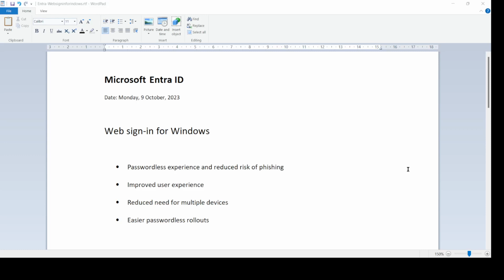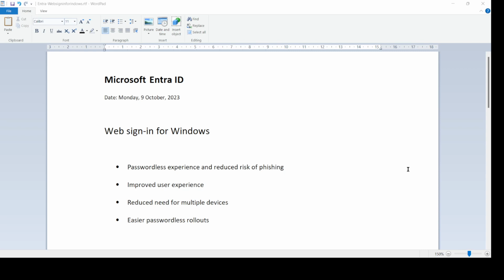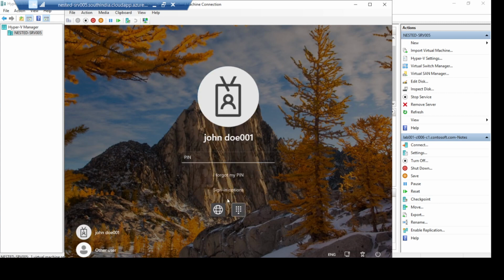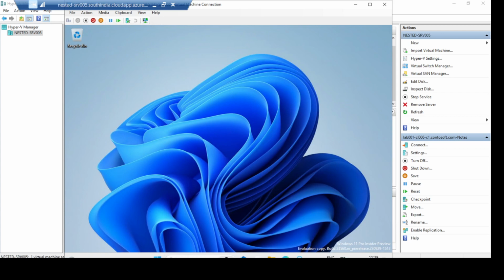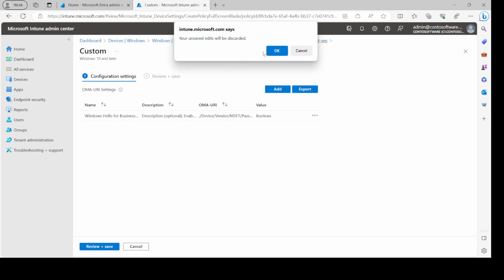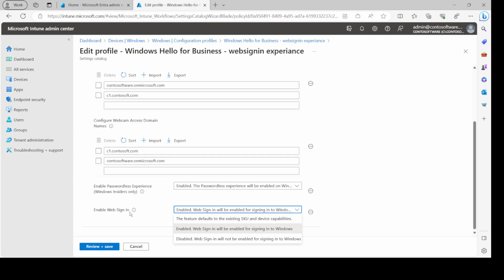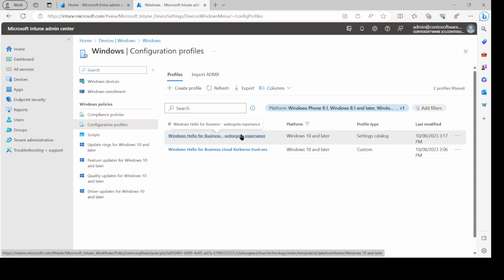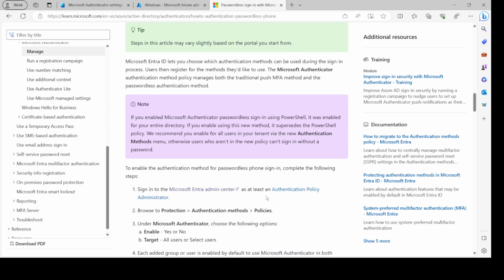How to Sign in to Windows without a Password - Web Sign-in for Windows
Web sign-in for Windows is a secure and convenient way to sign in to your computer without having to enter a password. In this video, we will show you how to set up and use Web sign-in for Windows. We will also discuss the benefits and features of Web sign-in for Windows, as well as some security considerations. If you a business user / admin, Web sign-in for Windows can help you to improve your / organization's security posture.